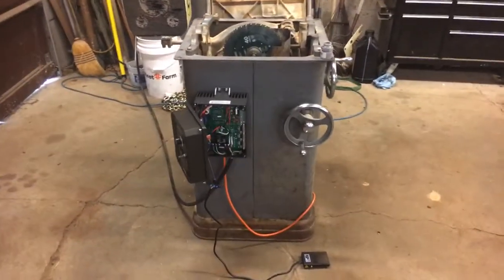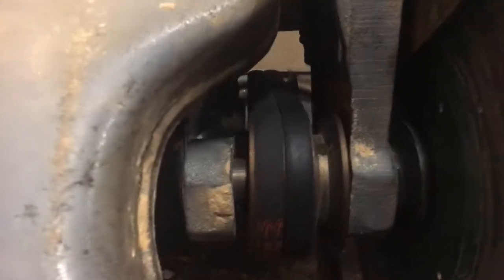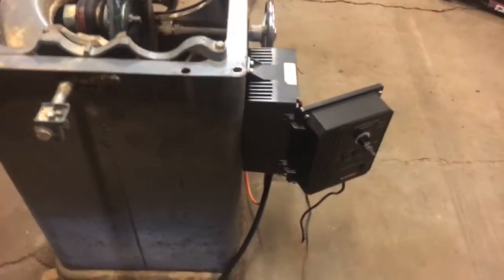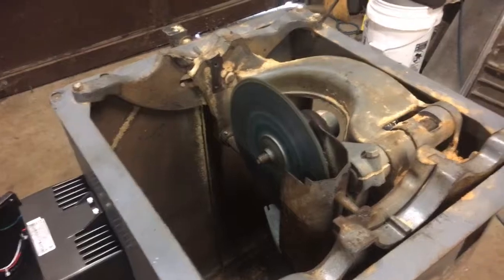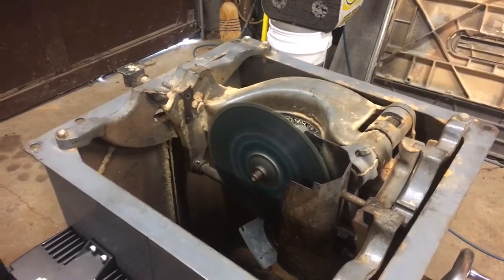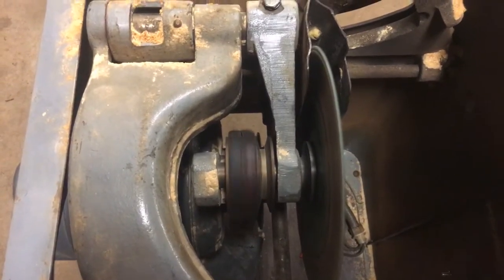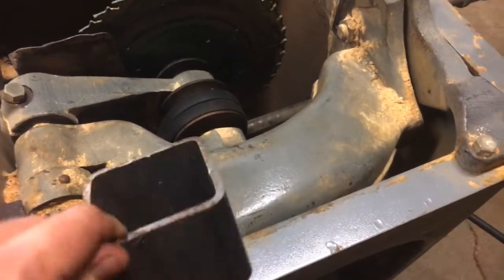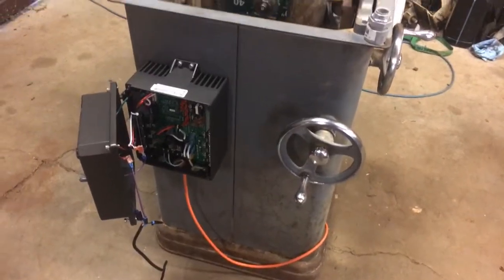Delta Unisaw rescue and rebuild. VFD installation Part 2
Delta Unisaw rescue and rebuild continues with the installation the KB Electronics VFD with temporary wiring and tested some off the functions.